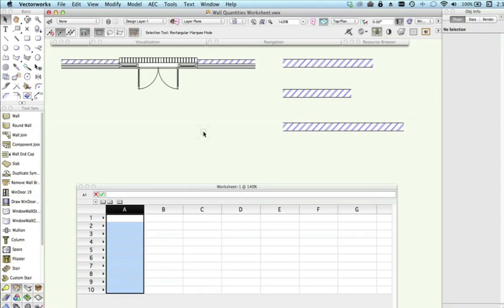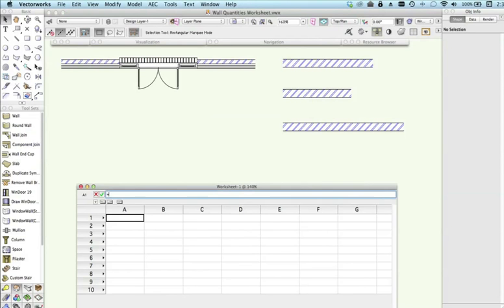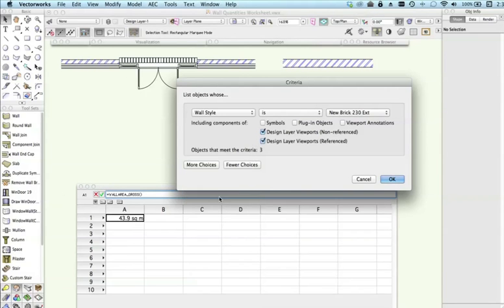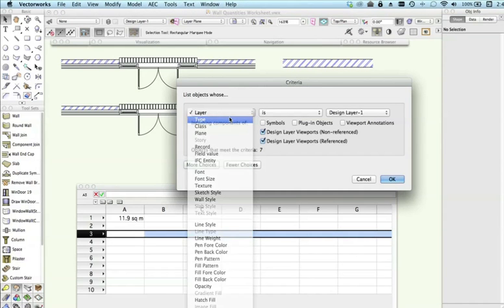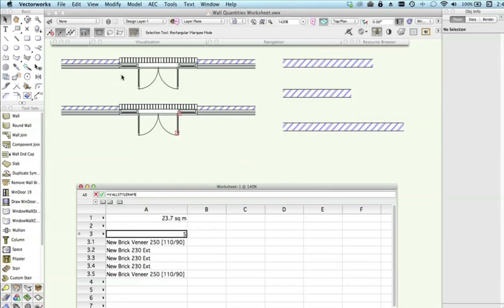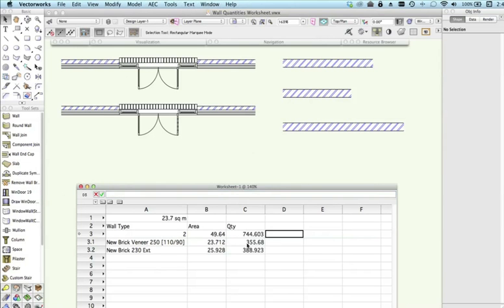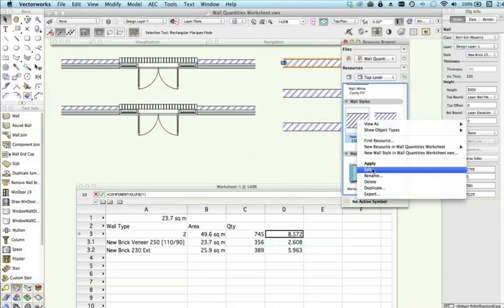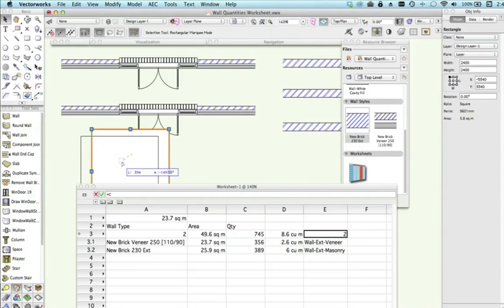Wall Quantities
This movie demonstrates how to obtain wall quantities (areas and volumes) from walls and wall components in a model.